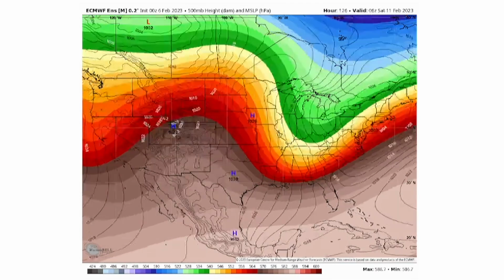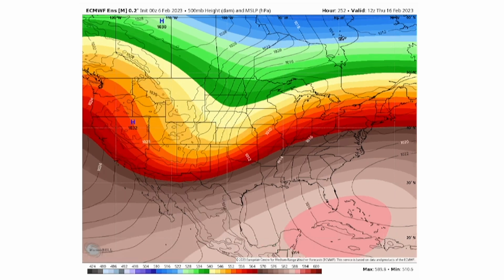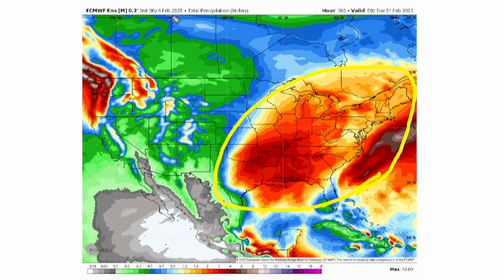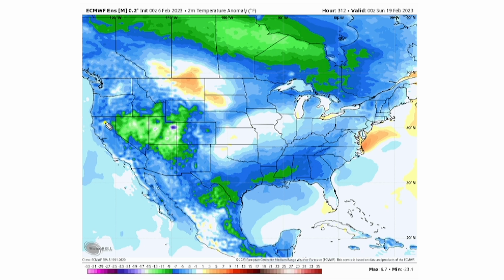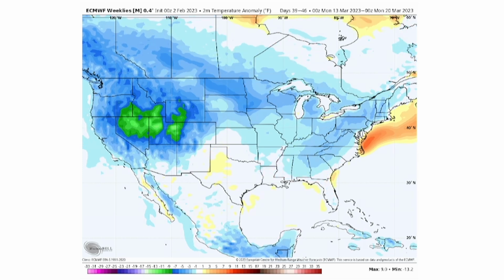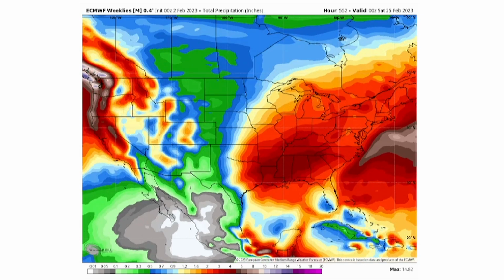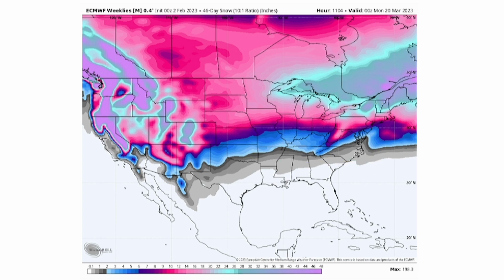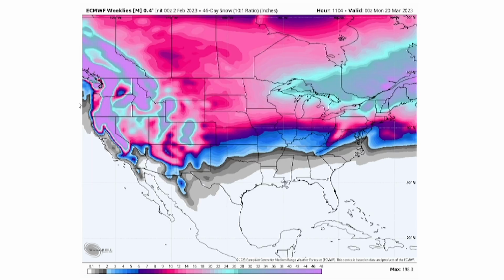LONG Range: MAJOR Shift in Cold air to the East?! Winter to close out on a Strong Note?!